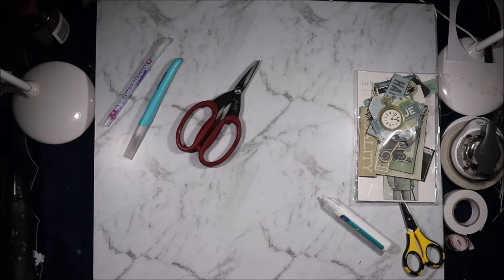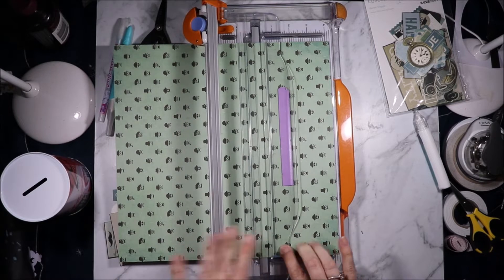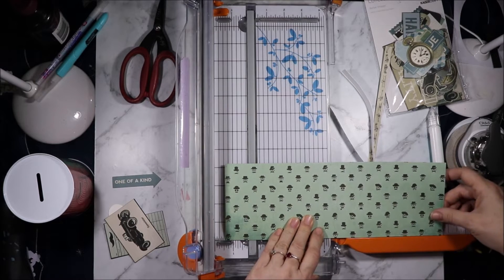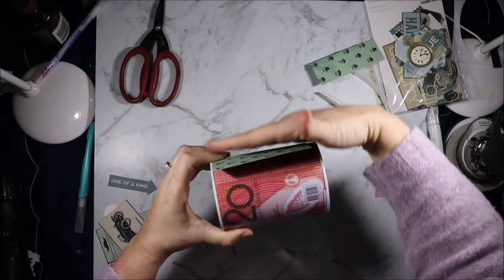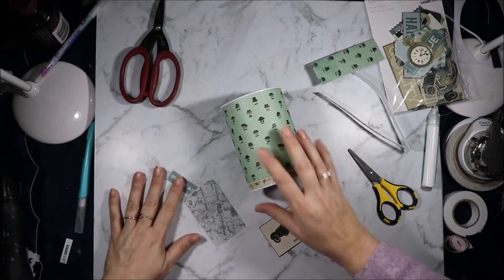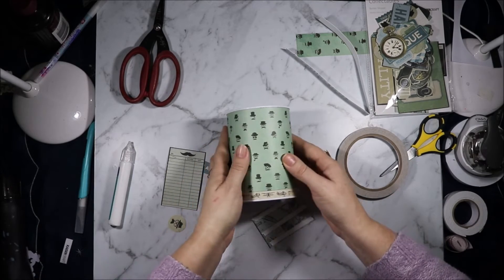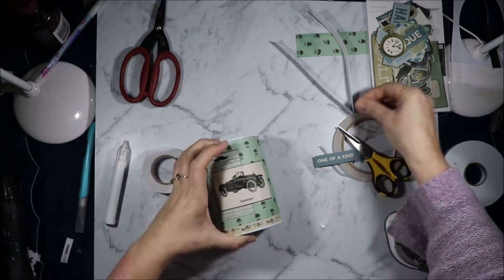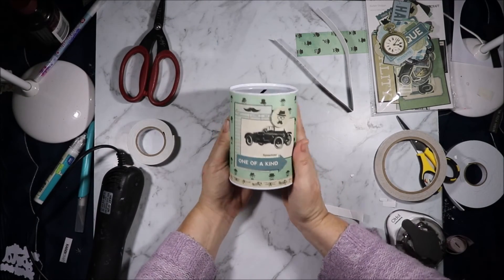Barber Shoppe Altered Money Box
You can find more information over on